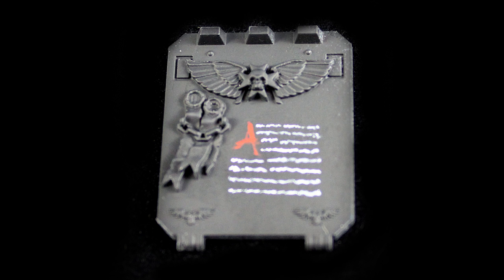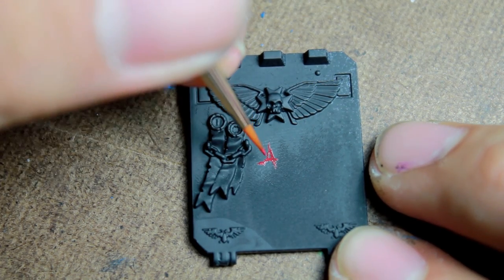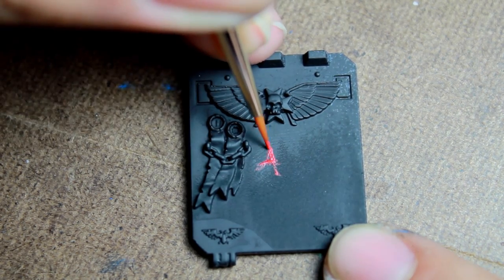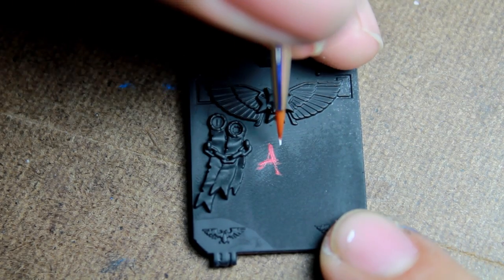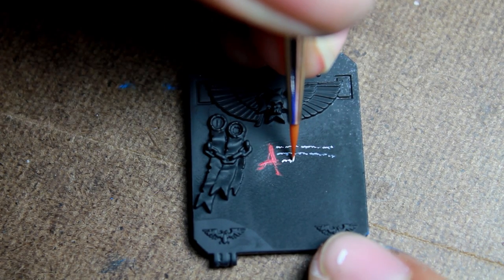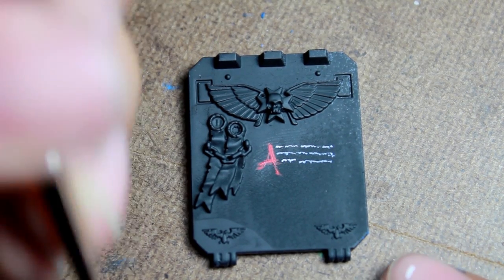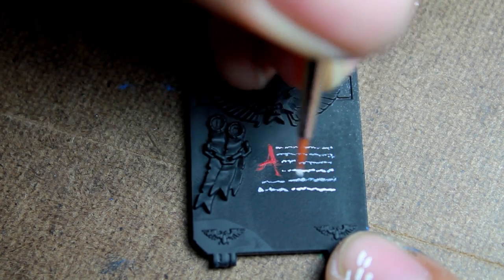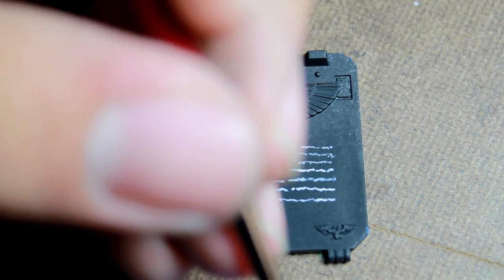How to Paint Text/Script Work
In this tutorial we go over tips and techniques on how to paint script work on to your models.